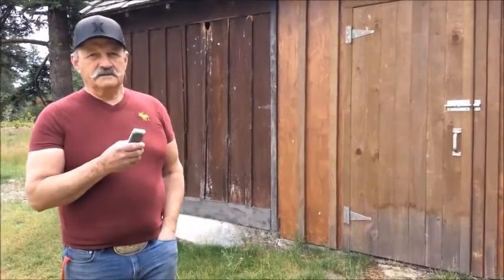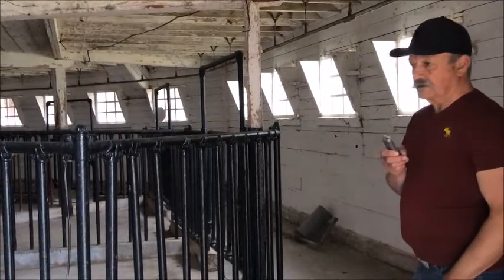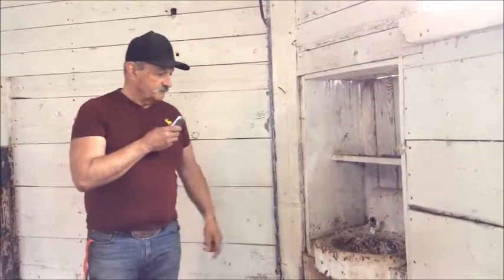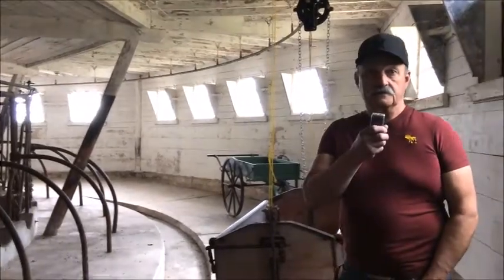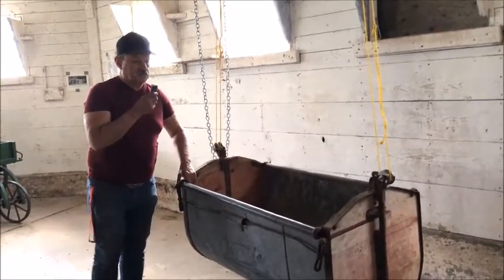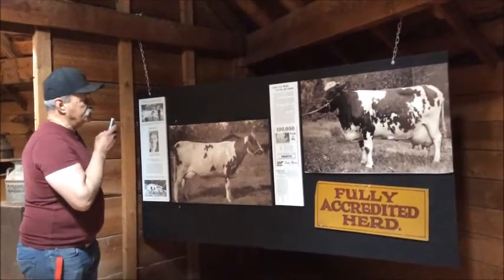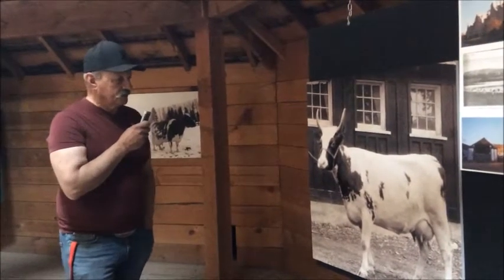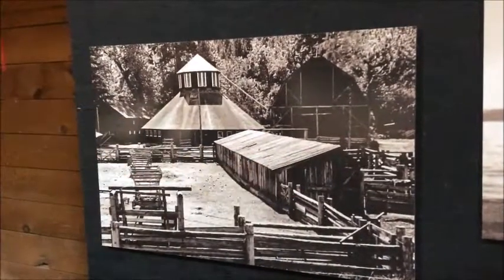Fintry's Octagonal Dairy Barn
Join Curator Dan Bruce for a tour of the unique barn at the Fintry Estate. Fintry’s octagonal dairy barn is believed to be the last standing eight-sided barn in BC and one of only a few in Canada. Capt. James Cameron Dun-Waters contracted architect John J. Honeyman to design and build the barn in 1924, requesting this innovative design to house his Ayrshire dairy herd.